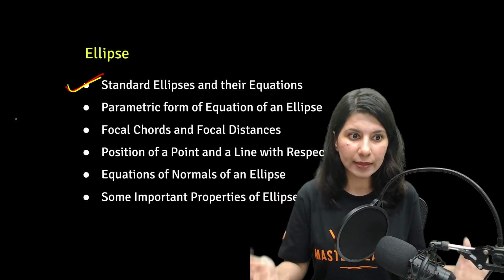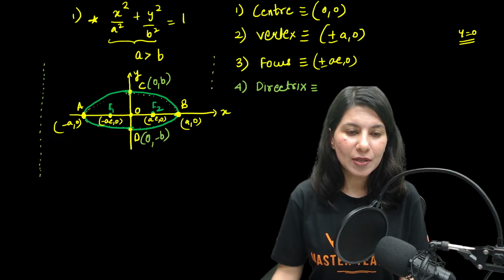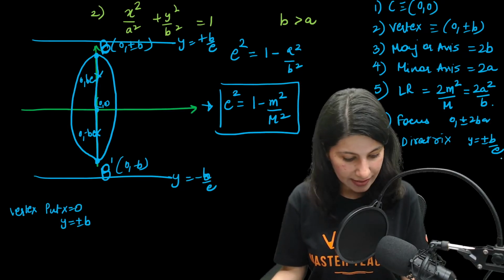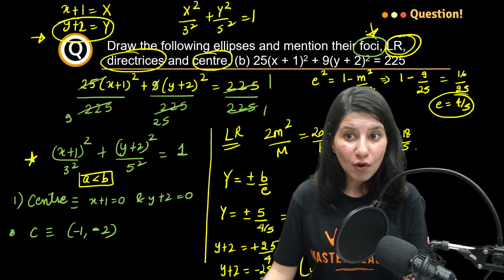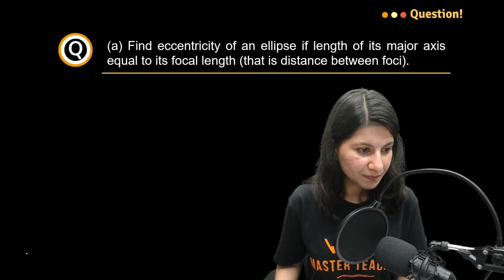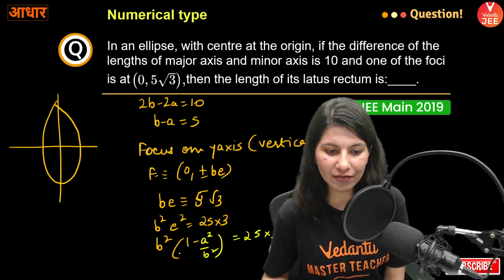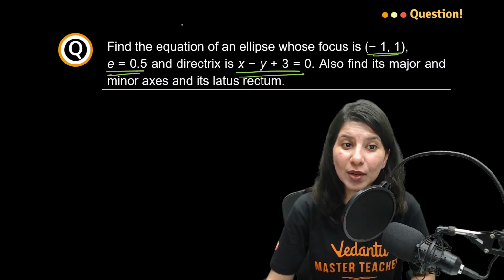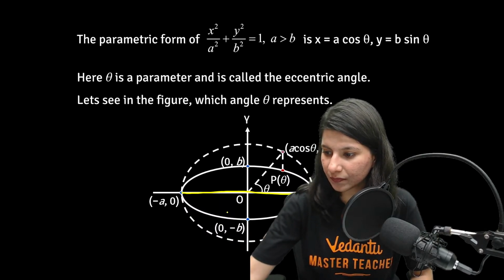Ellipse | JEE 2025 | All Concepts And Questions | Namrata Ma'am